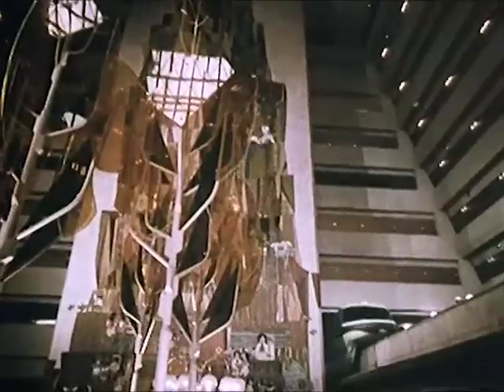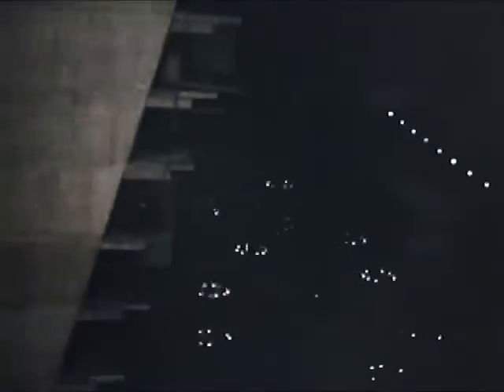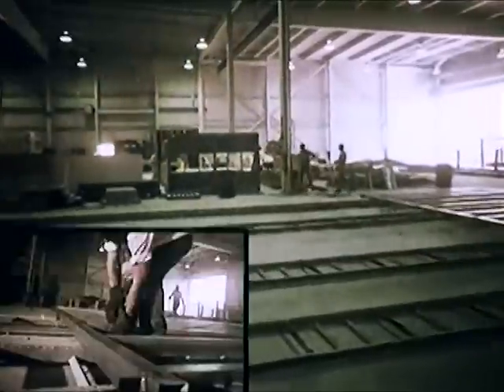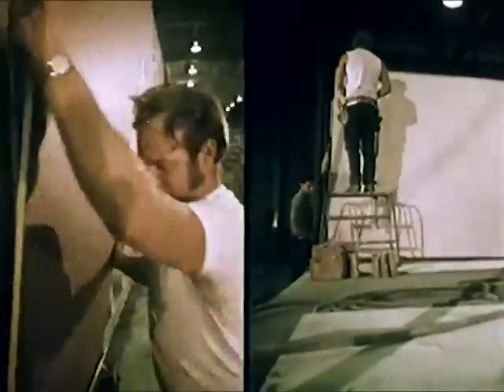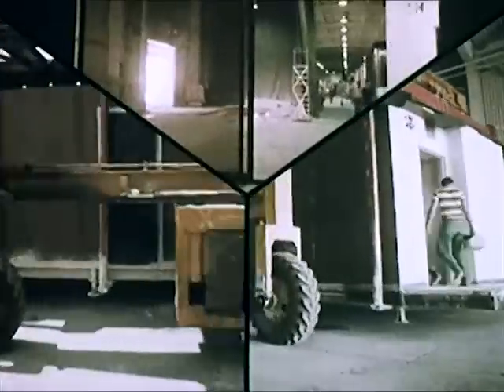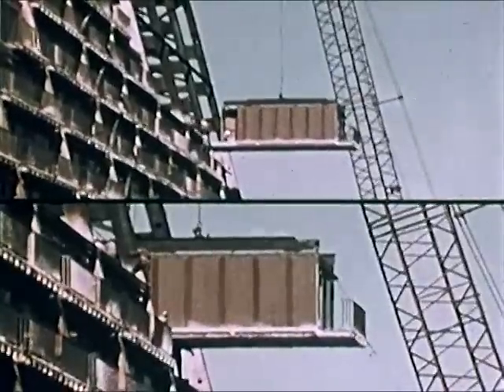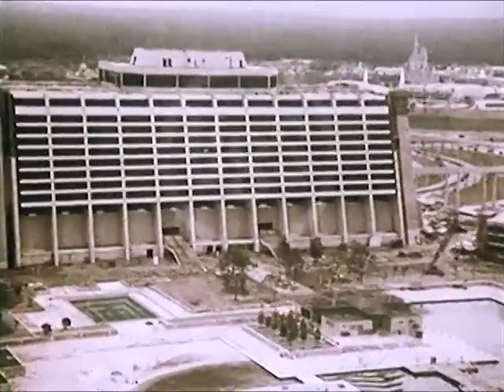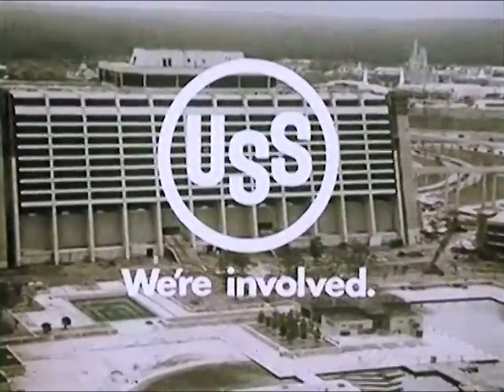Disney Contemporary Resort - Disney World in Florida: US Steel Commercial #2 - CharlieDeanArchives